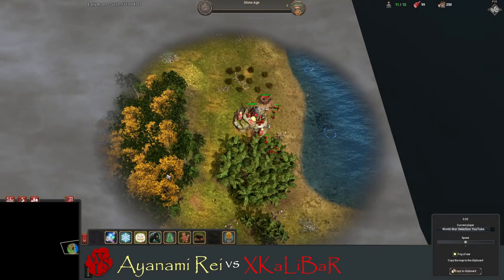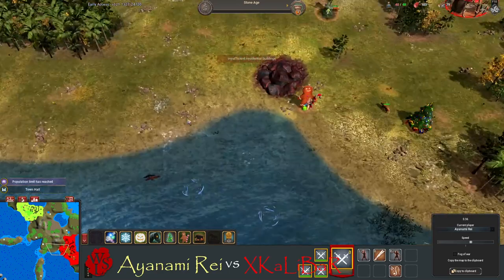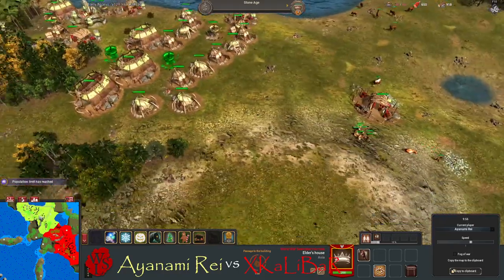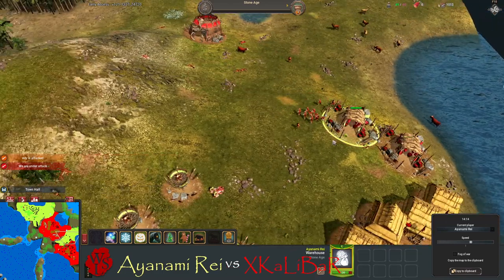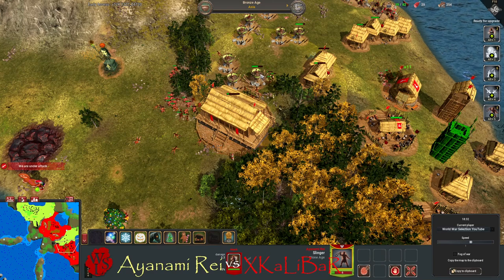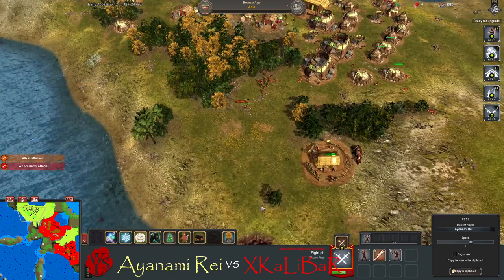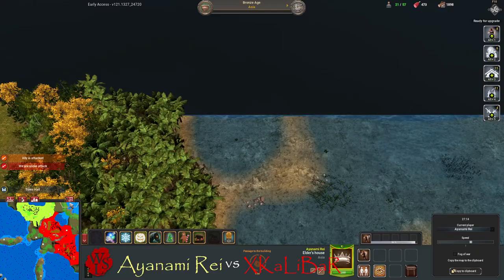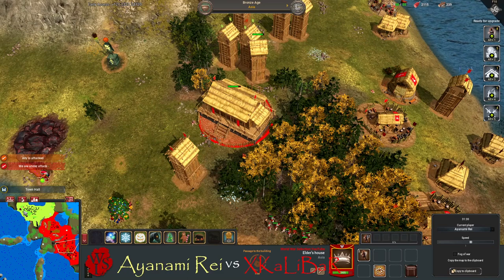World War Selection - 1v1 Game Of Intense Nail Biting Battles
Welcome to World War Selection, an intense 1v1 battle showcasing exceptional strategy and skill! In this video, you'll witness two formidable players going head-to-head in the popular real-time strategy game, War Selection.

🎮 Join me as I provide in-depth commentary, analyzing every move and decision made by both competitors. We'll explore their tactics, unit choices, and battle strategies, ultimately revealing which player triumphs in this epic showdown.

🤔 If you're a fan of strategy games or simply want to learn more about War Selection, this is the video for you. So, sit back, relax, and enjoy the high-stakes gameplay and expert commentary.